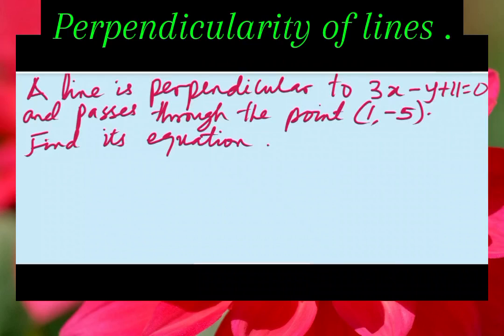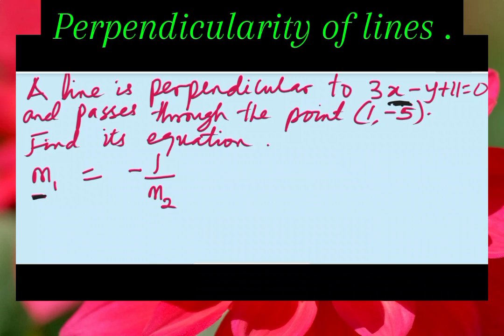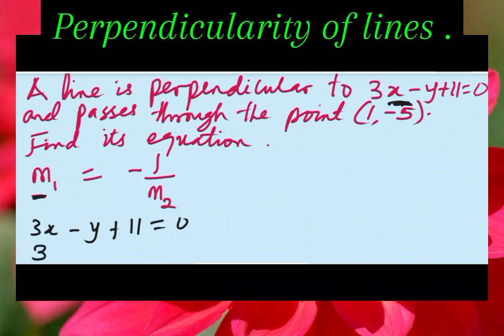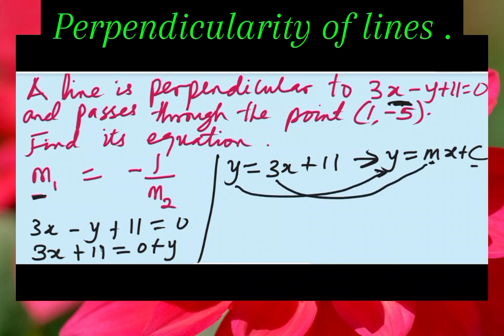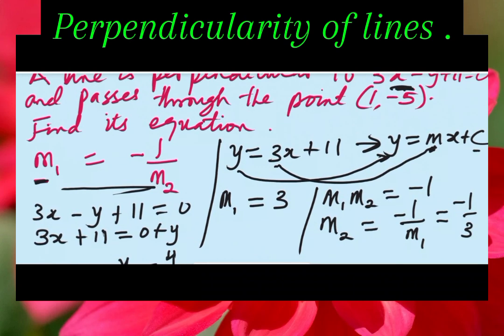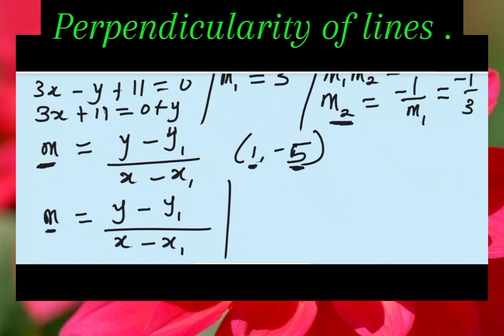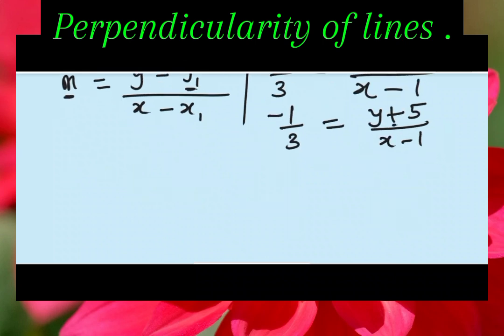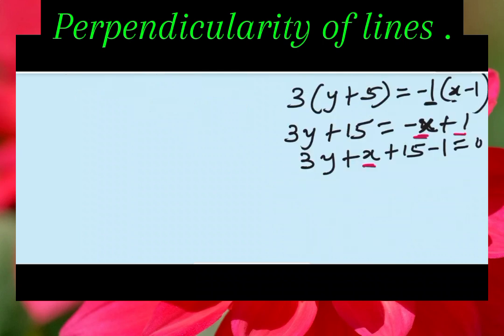October 20, 2024